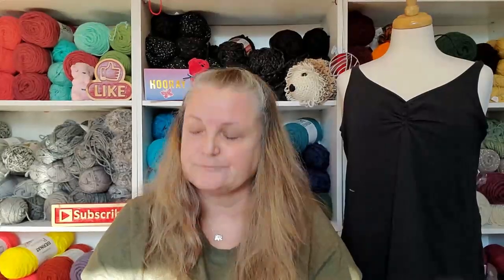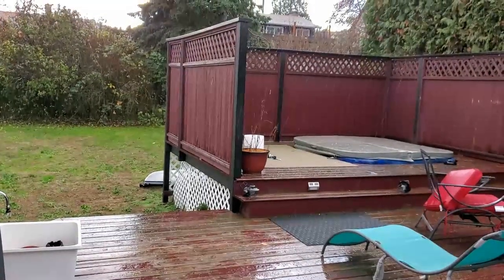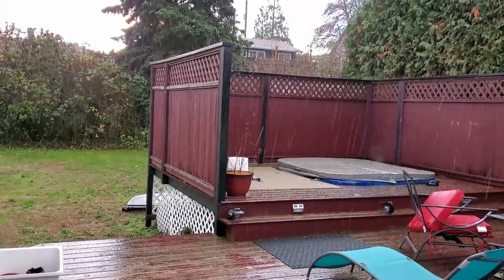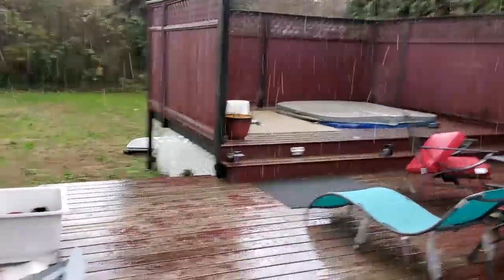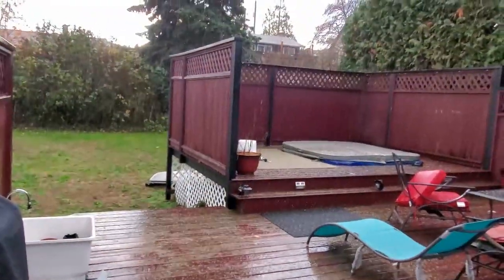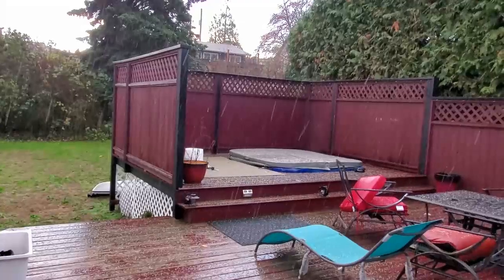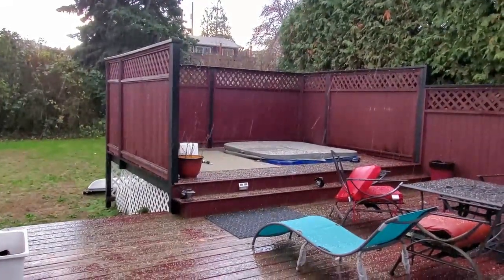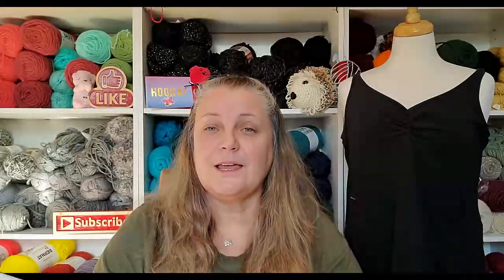Vlog 166~ Finally One Down One To Go!!!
Sandy Clark
                                           Nanaimo, BC
                                              V9R 6X6